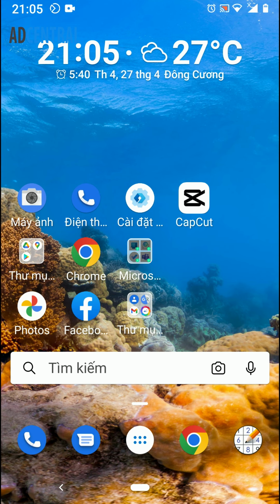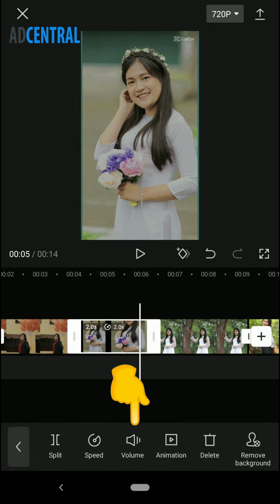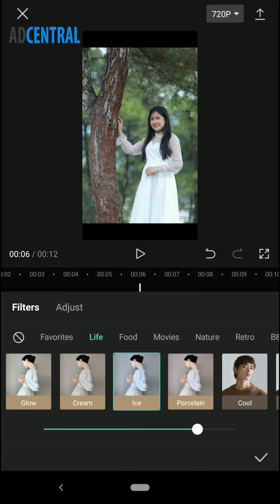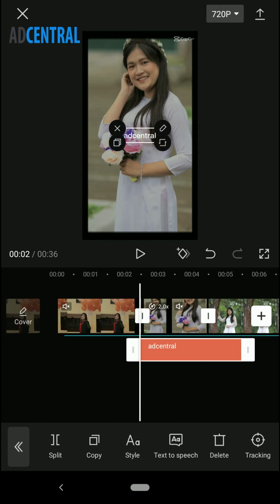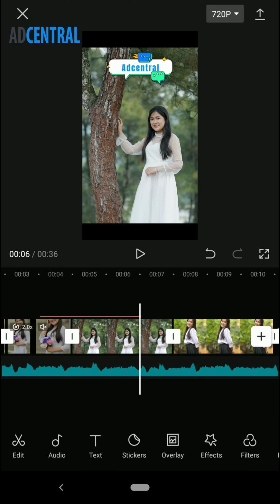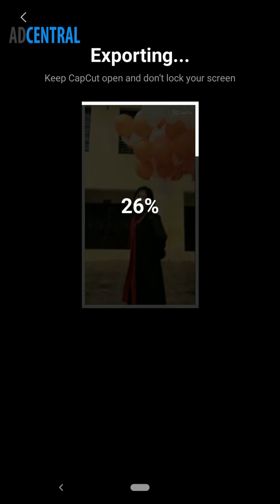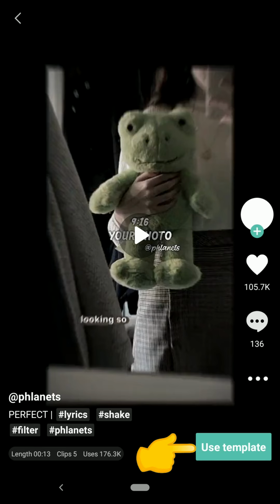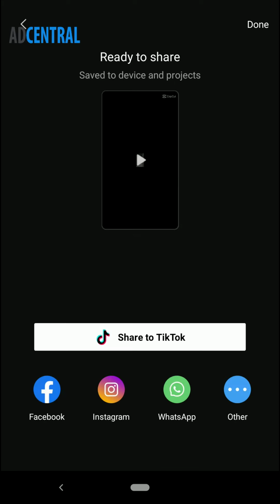Capcut new video edit | cup cut video editing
Xem thêm các bài viết về cách làm video tại đây:
1. Thông tin về ADCENTRAL
2. Thông tin vị trí